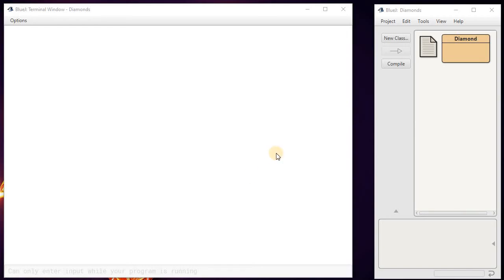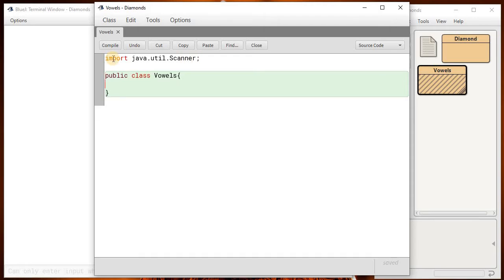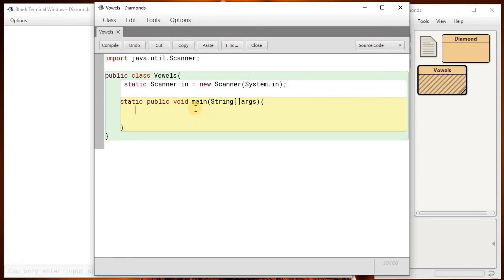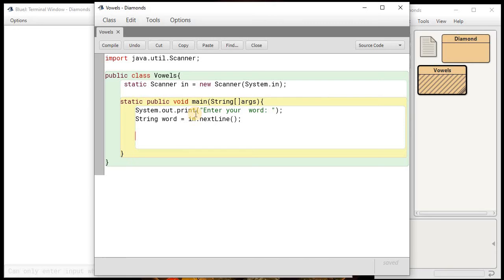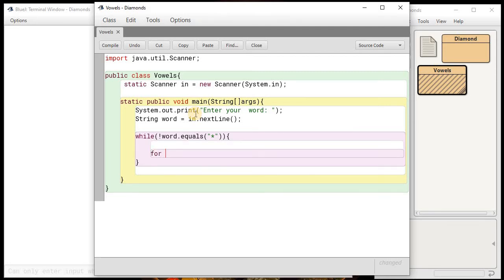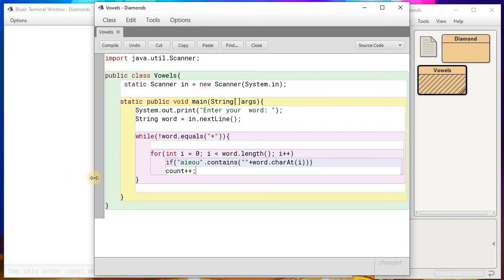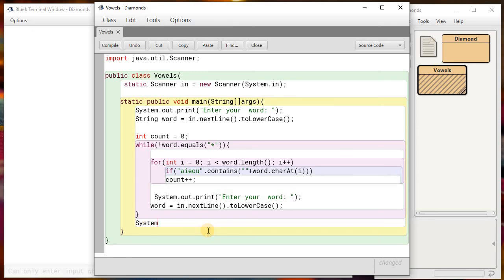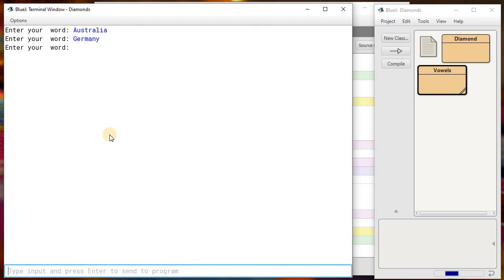Count Vowels entered by user in java coding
Here you can find a small example about how to cose a string to find and count the vowels in a word which is entered ny user.